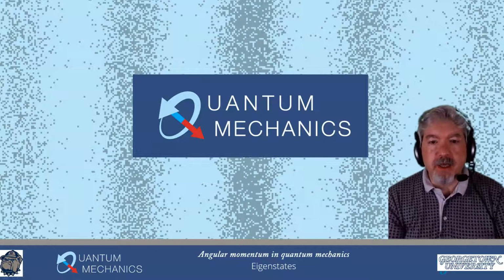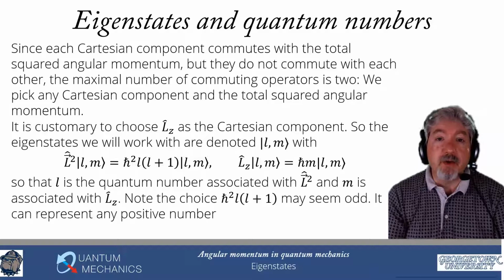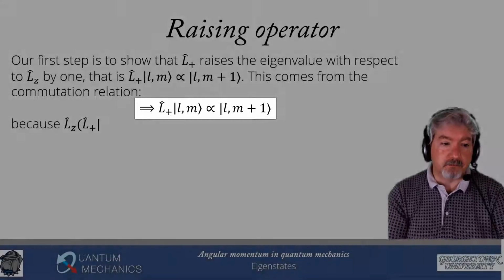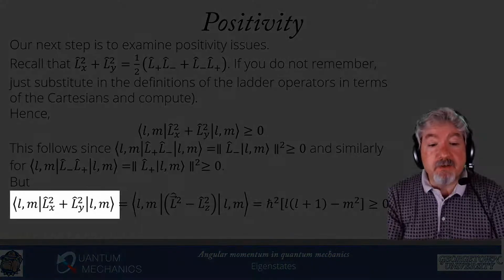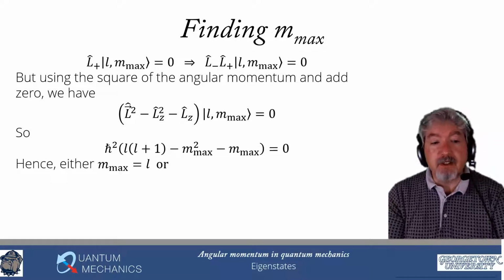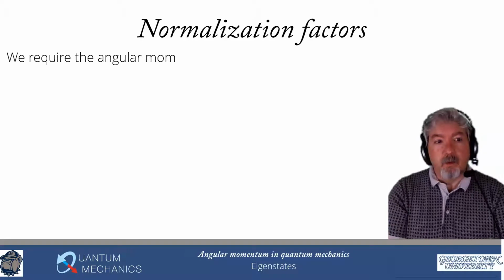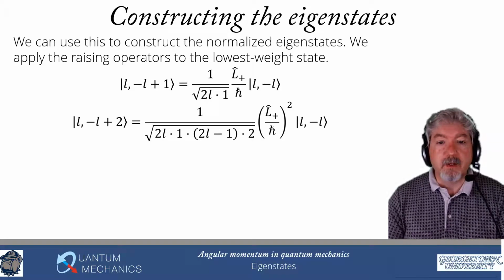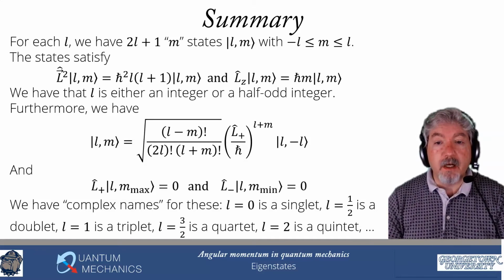Module 7 lecture1b Angular Momentum Eigenstates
Module 7 lecture 1 part II, angular momentum eigenstates, Physics 253 Quantum Mechanics, Georgetown University, Fall 2020

In this lecture, we determine the simultaneous eigenstates of total squared angular momentum and the z-component of angular momentum, using purely algebraic methods and logical arguments. We also determine how these simultaneous eigenstates transform when the raising and lowering operators are applied onto them. We discover that angular momentum must be an integer or a half-odd integer. The normalization of the states is also worked out. Finally, the expression of the angular momentum states in terms of powers of raising operators acting on the lowest-weight state is also worked out.